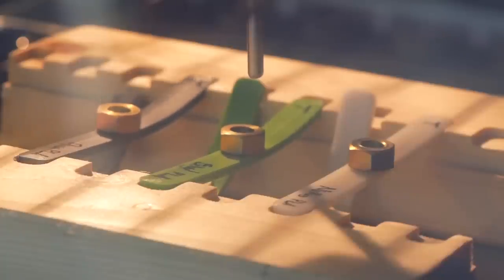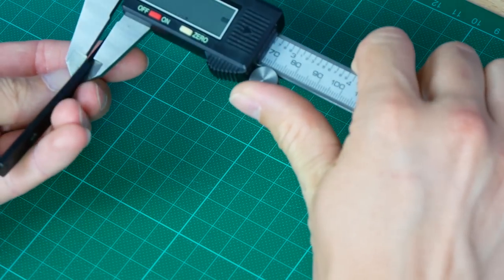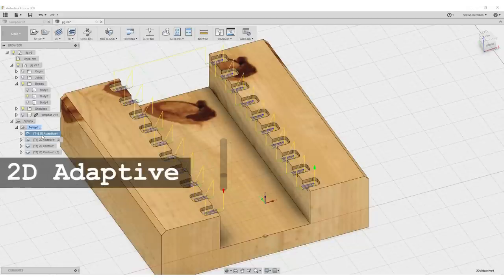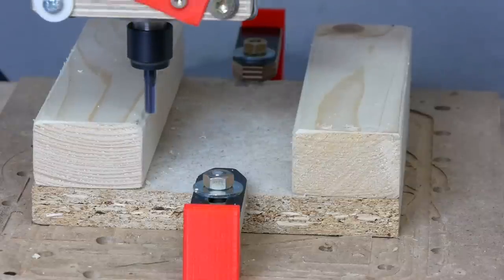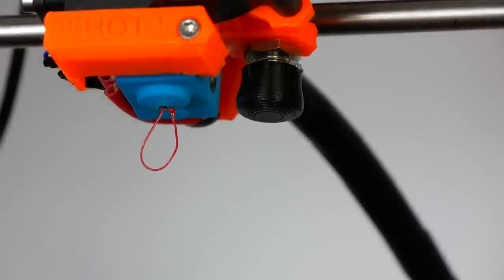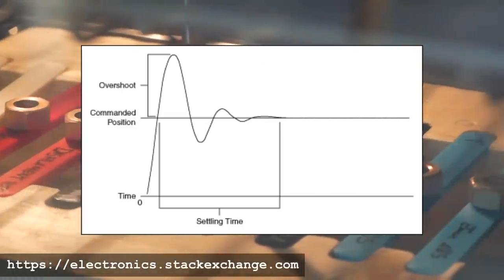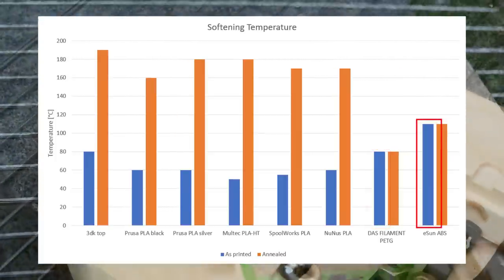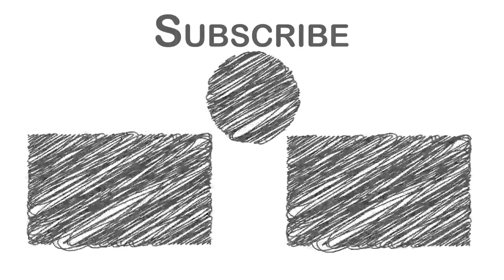What's the temperature resistance of annealed PLA, PETG and ABS?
I test the heat resistance of different 3D printing materials. I compare "as printed" and annealed condition of PLA, PETG and ABS as well as a high temperature PLA and 3dkTOP. You'll be suprised to see how annealing changes the temperature behavior of PLA!
The tests are comparable to the heat deflection temperature tests from ISO 75 or ASTM D648. I design the jig in Fusion 360, create the toolpaths in the CAM module and CNC the part on my router.

🎥 CAMERAS & LENSES
10-25mm f1.4 - Awesome Lense
30mm f2.8 macro - Great Macro Lense
12-35mm f2.6 - Great allround lense
14-140mm f3.5-5.6 - My go-to travel lense
25mm f1.4 - Nice prime for photoraphy
🎙AUDIO